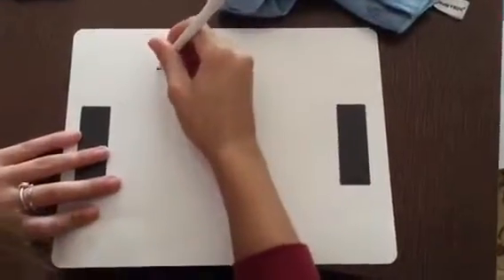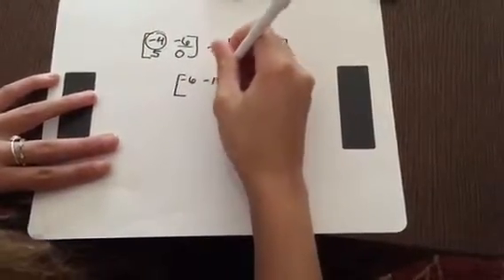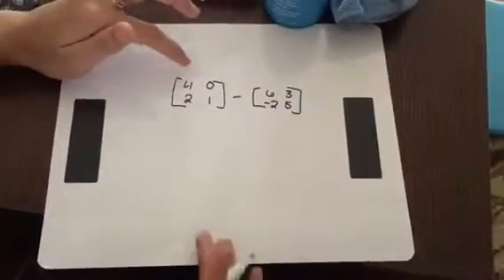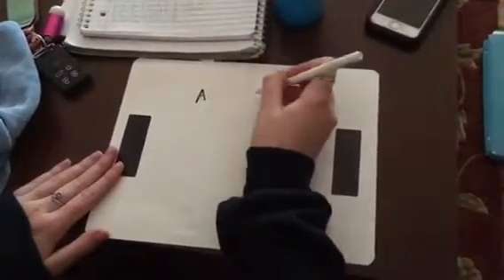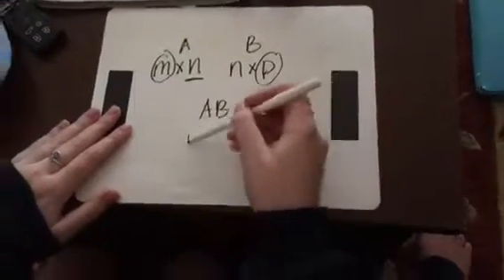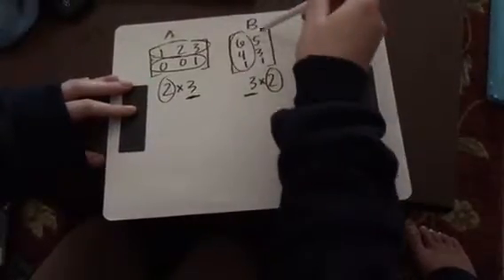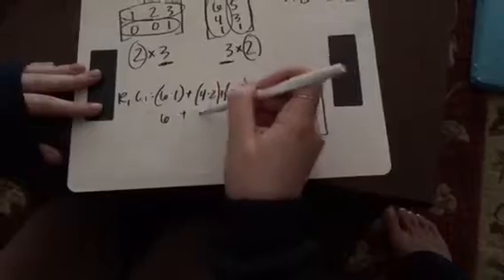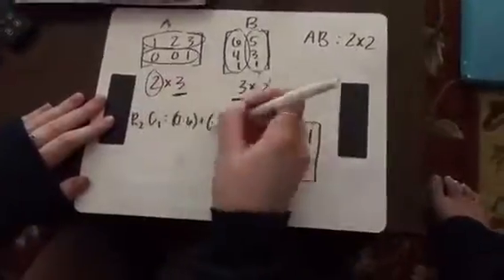Adding, Subtracting, and Multiplying Matrices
Hey Mr. O! This is Julia and Emily’s chapter 8 matrices video! Enjoy 😊